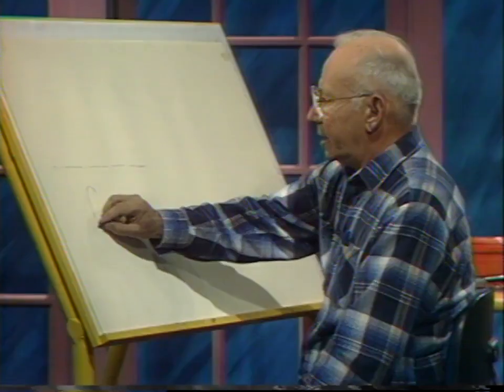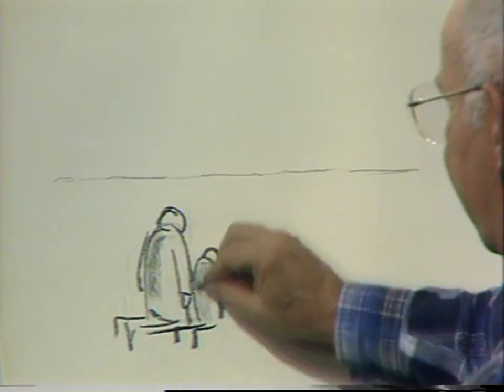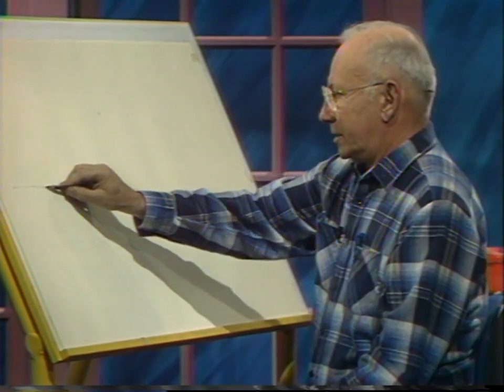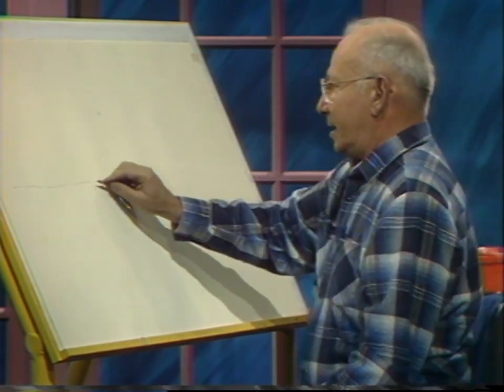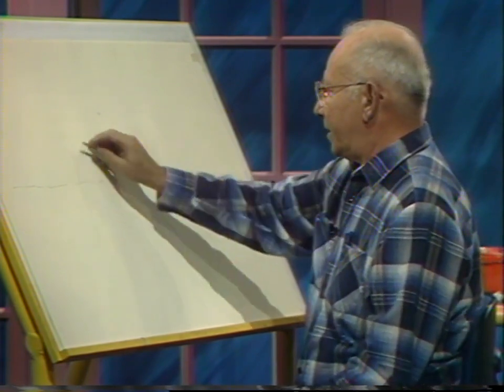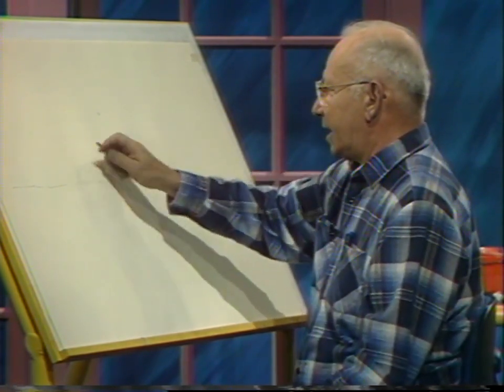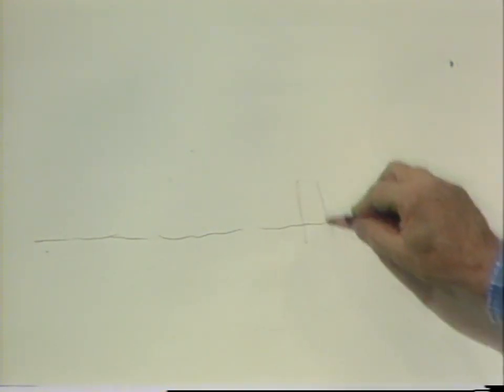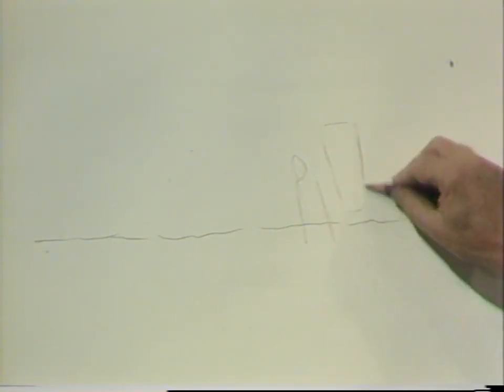Drawing with Paul Ringler - 26 Emotions In Drawing